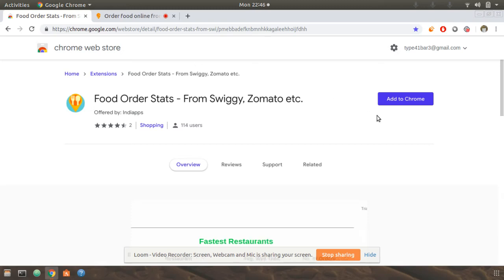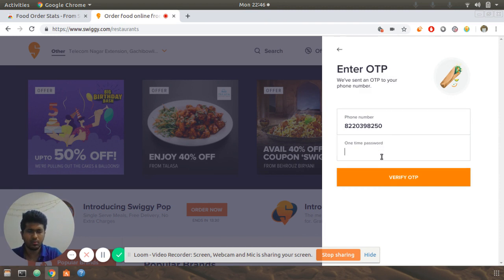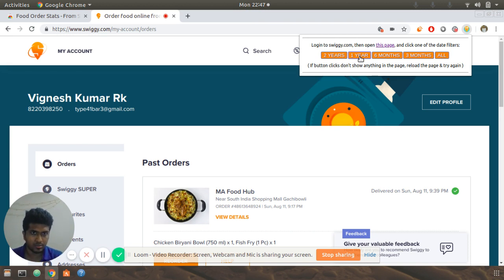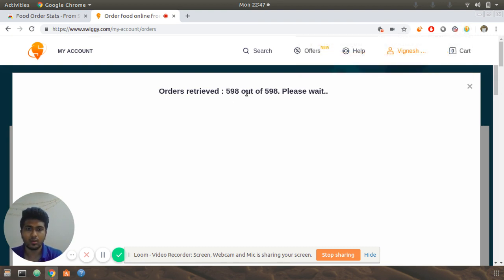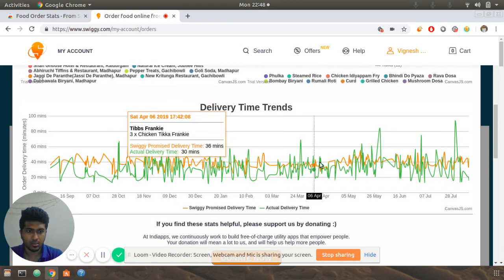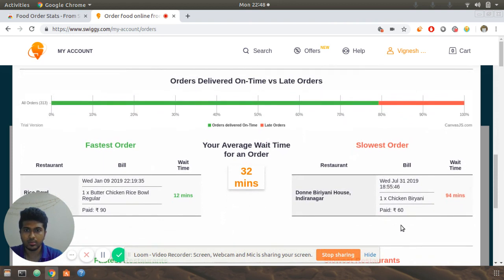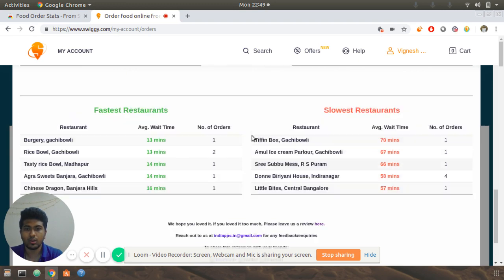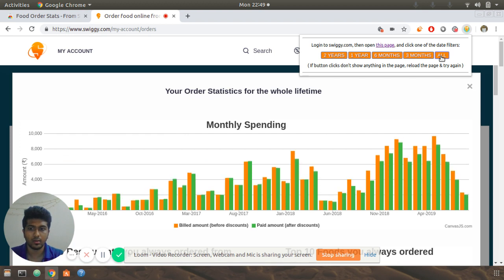Swiggy Order Stats - Walk Through Video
This is a help/walkthrough video for the Chrome extension 'Swiigy Order Stats'